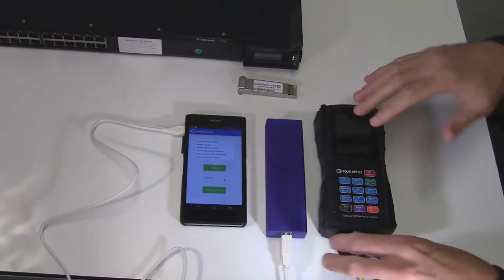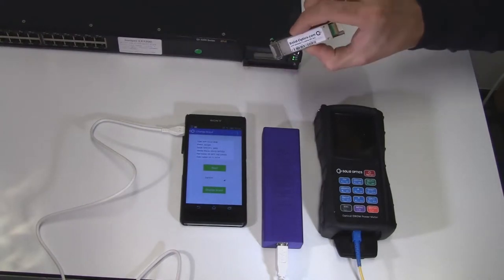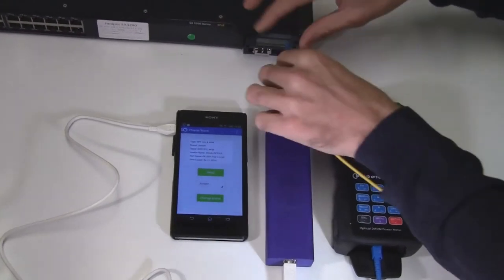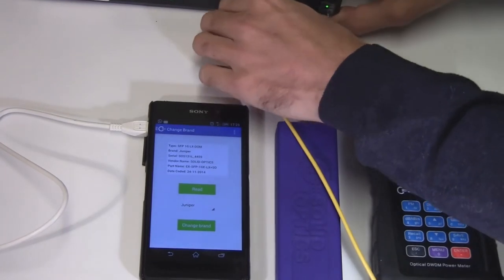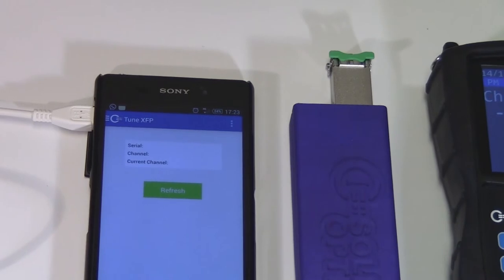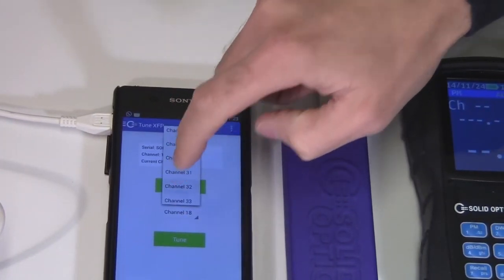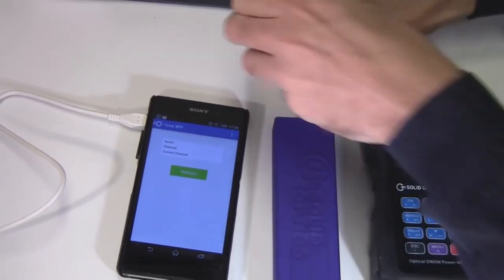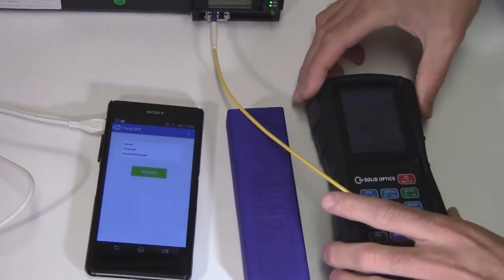MFT DWDM tuning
This video shows the Multi Fiber Tool DWDM Tuning function and how it can be used.